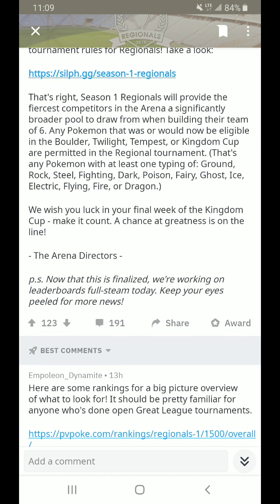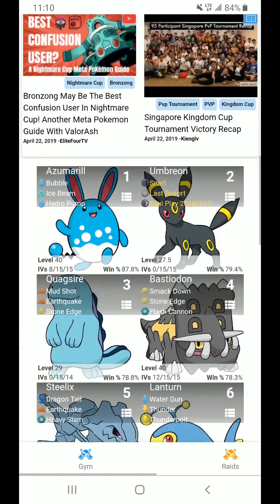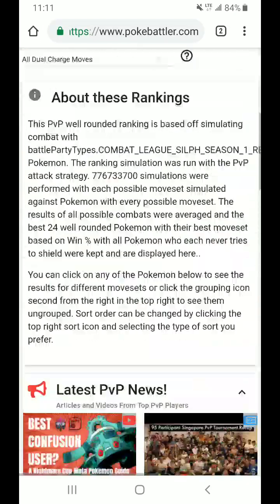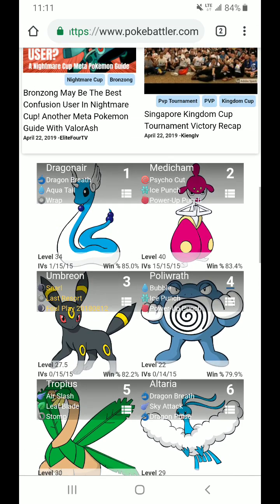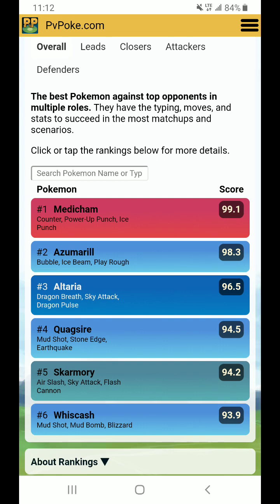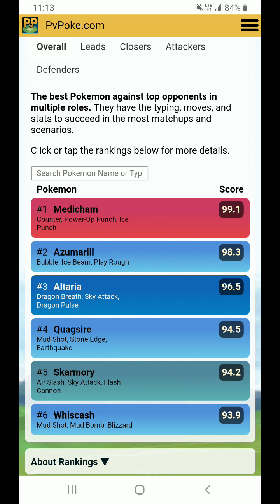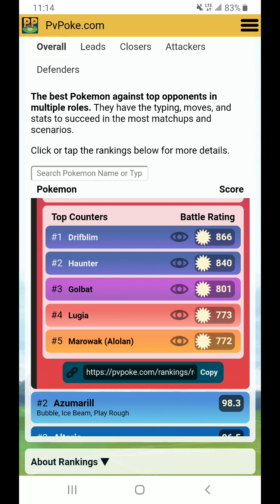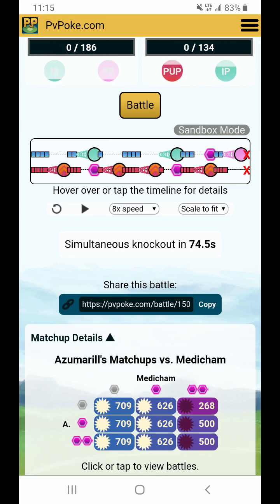Regional Initial Meta Discussion